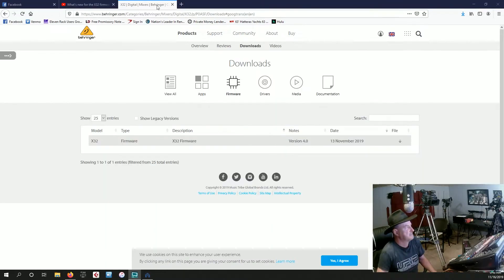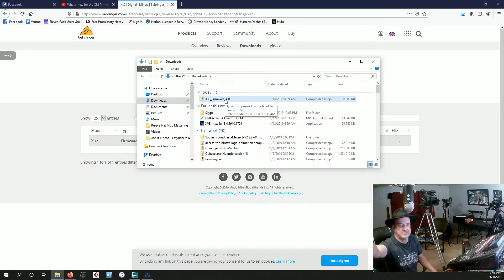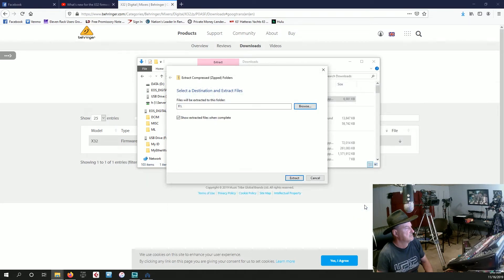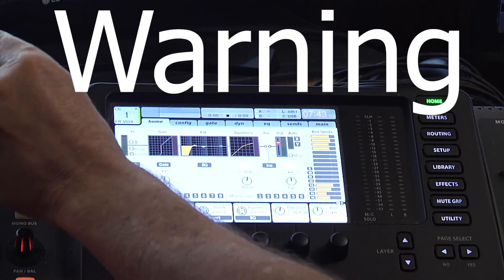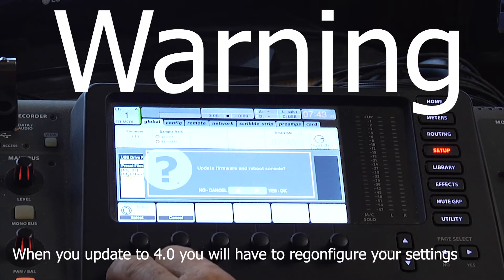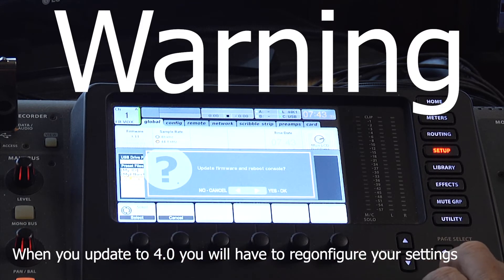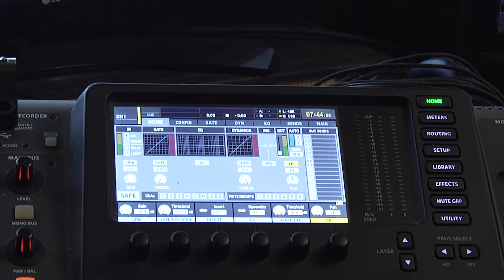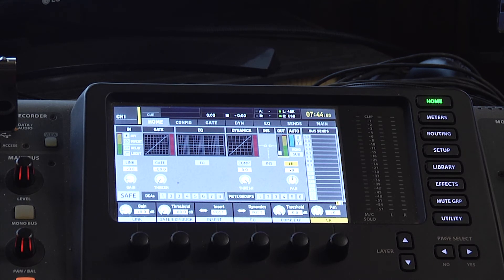Behringer X 32 Firmware 4 0 update were to get it and how to Install it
The long awaited  Firmware update for Behringers X-32 line of mixers is now available
They have a brand new firmware update for all existing and new X32 digital mixing consoles. Version 4.0 brings three new major features:
- no more routing in blocks of eight – it’s now possible to route single inputs or outputs individually
- remote configuration for personal monitoring systems
- and on top they completely overhauled every single page of the user interface with 1001 big and little enhancements